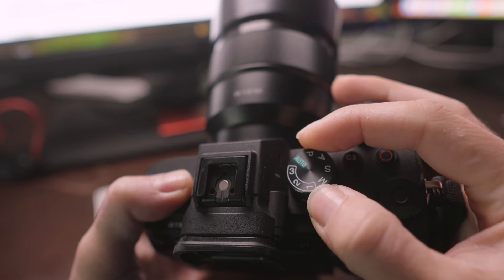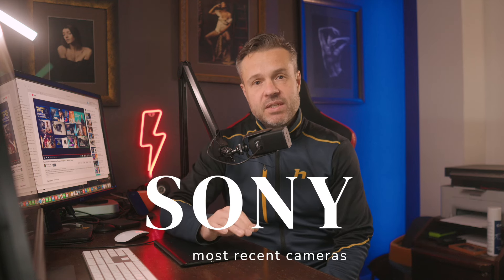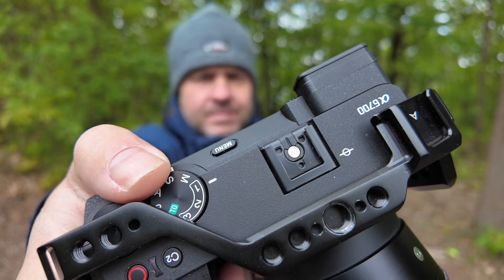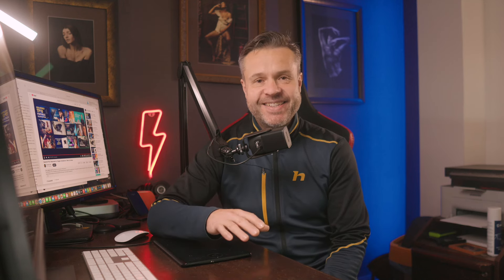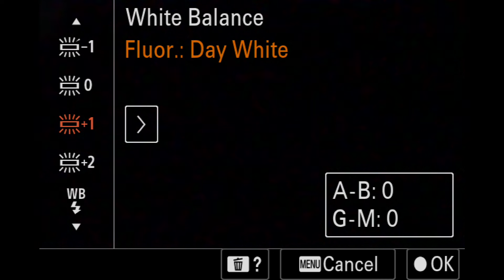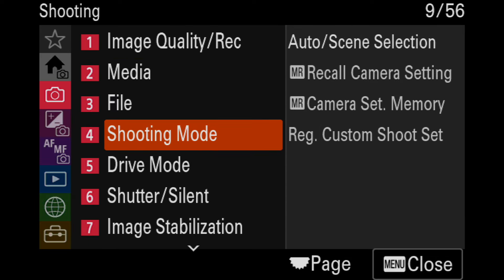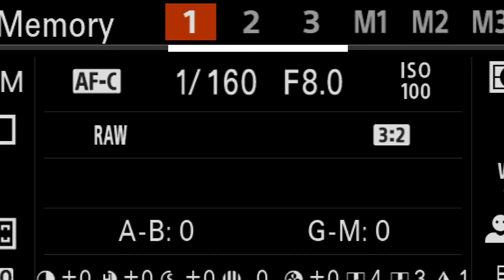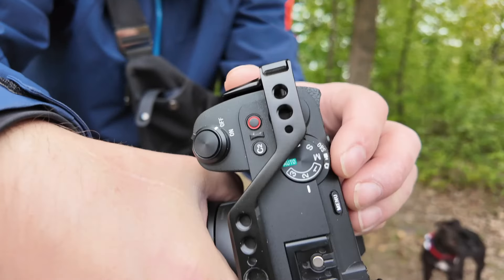What are these numbers for? | Sony camera recall feature makes difference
Sony camera recall feature is one of the most useful and clever function and still most photographs don't use it.

Learn how to use 1, 2, 3 on the top dial of your camera and it will save you so much time.